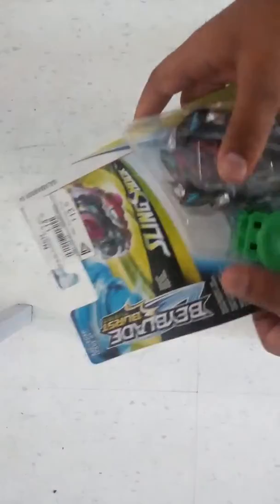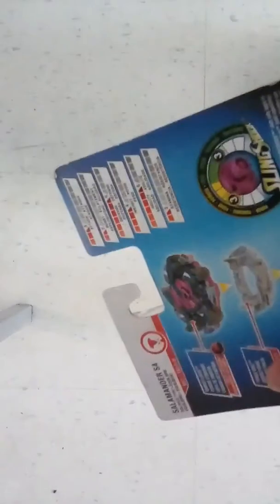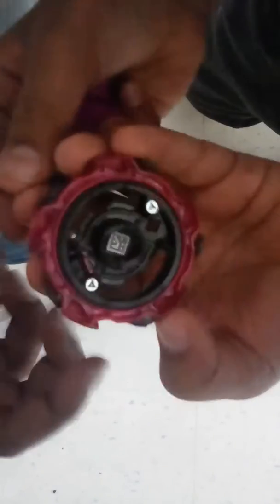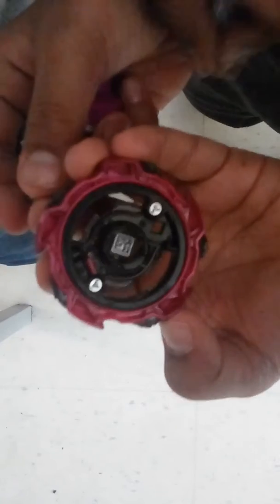Un boxing salamander s4